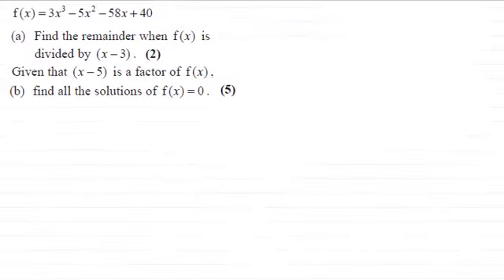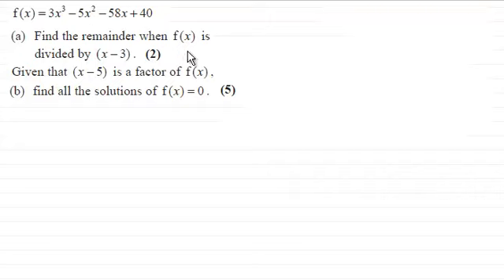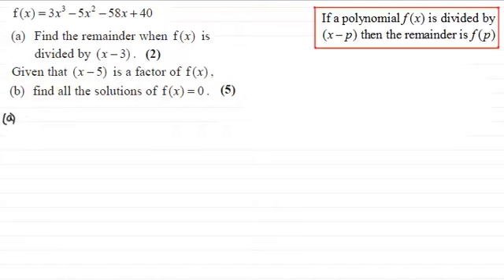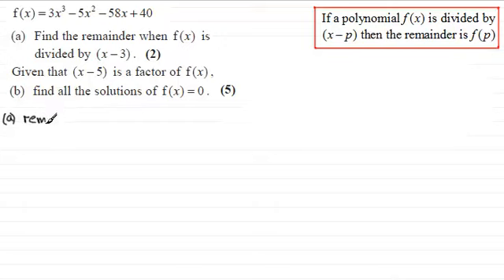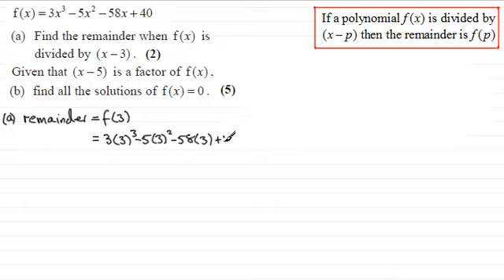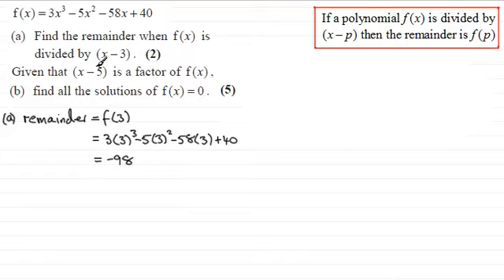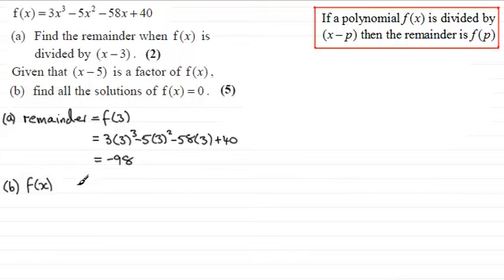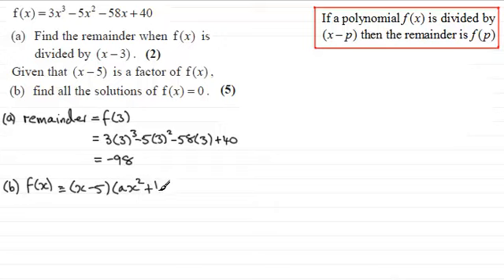Remainder Theorem and Solving a Cubic Equation: C2 Edexcel June 2010 Q2 : ExamSolutions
for the index, playlists and more maths videos on the remainder theorem, cubic equations and other maths topics.